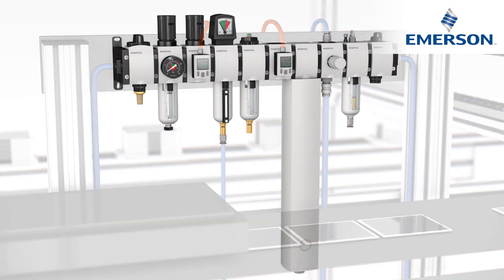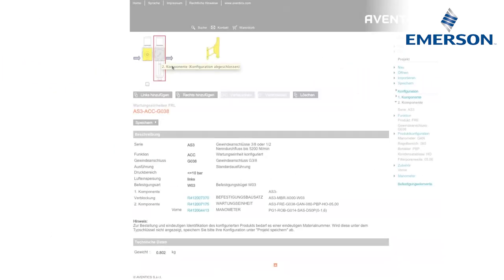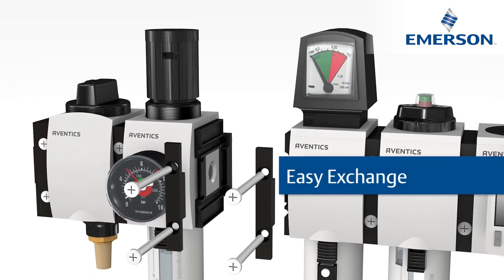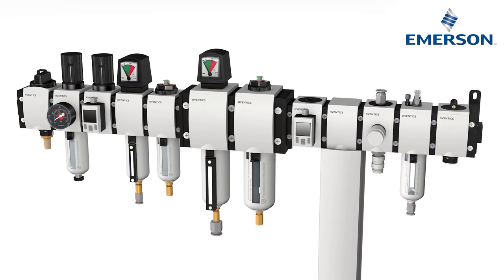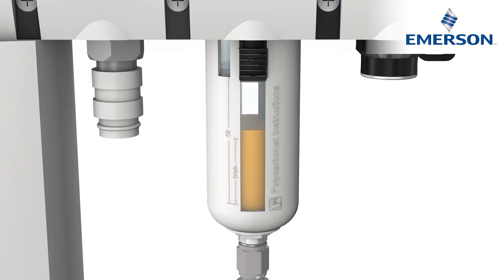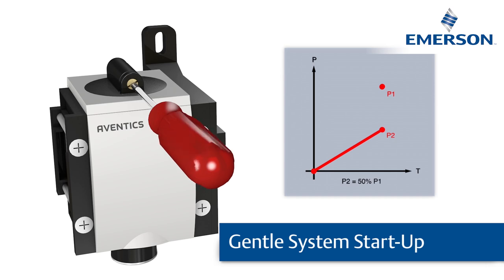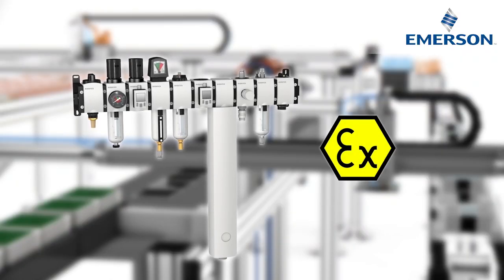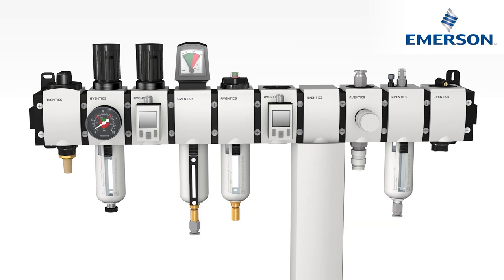Emerson - AVENTICS Air Preparation Solutions - Maintenance Units, Series AS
With AVENTICS Air Preparation Units, Emerson offers the largest portfolio of pneumatic compressed air preparation solutions.